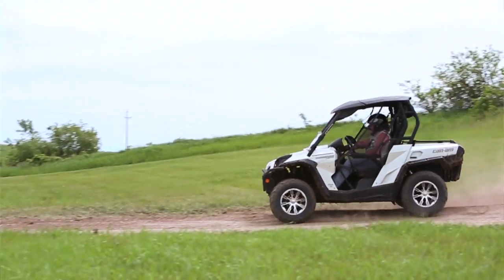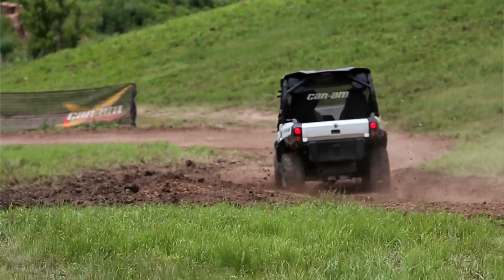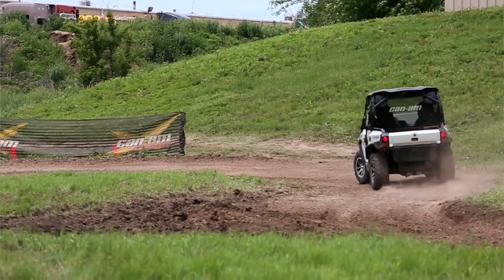Can-Am Commander 1000 vs Polaris Ranger XP 900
Riders were selected from across North America to take Can-Am and competitive machines off-road for a test drive. Here's what they had to say after comparing the overall design of the Can-Am Commander 1000 vs the Polaris Ranger XP 900.

We have an exciting and passionate community.  See what other riders like you are saying and join the conversation.

The right clothing can make any ride better.  Get geared up.